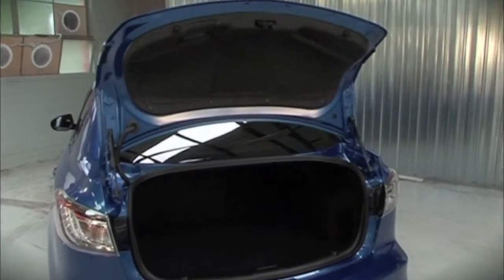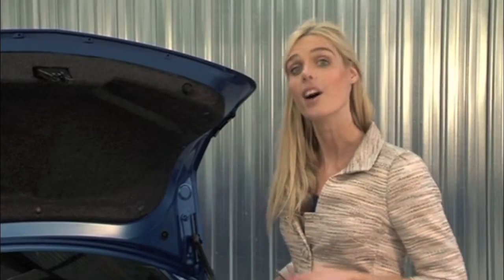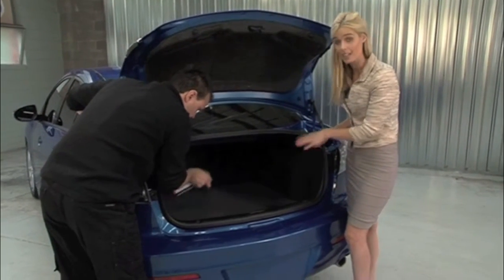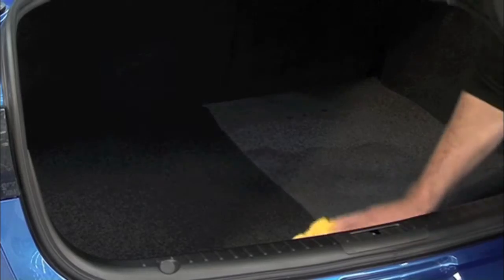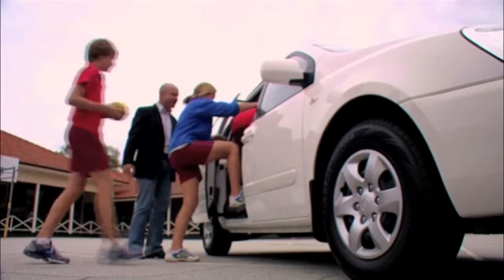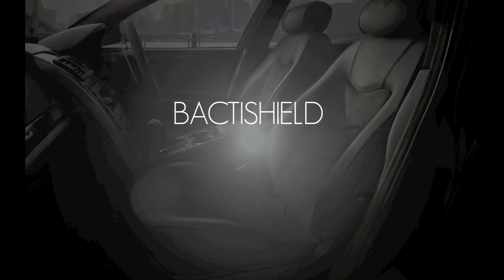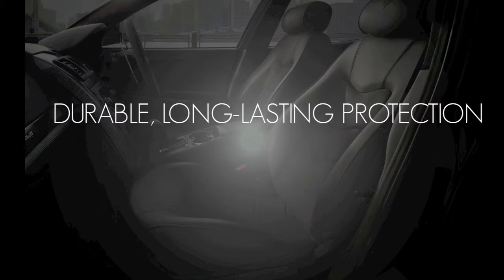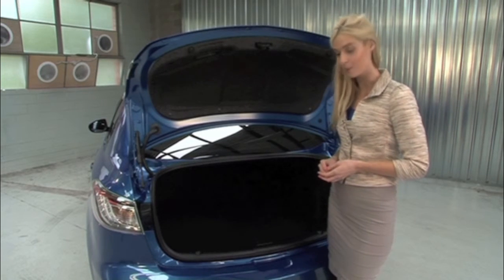Fifth Dimension Fabric & Carpet Protection April 2013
Fabric and carpet protection provides durable and invisible protection to the seats and carpet of your new car.